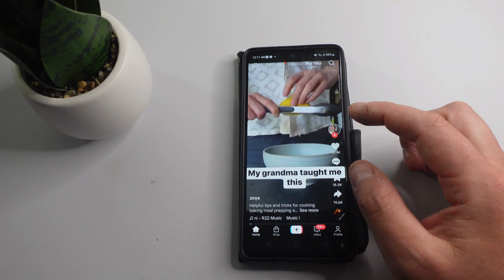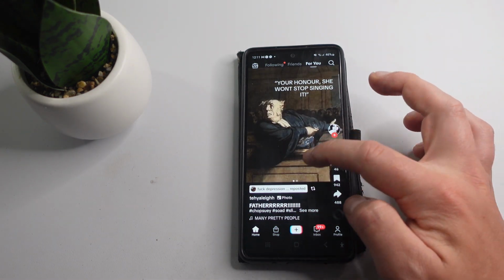How To find Out What Stitch Incoming Term Means In Tiktok